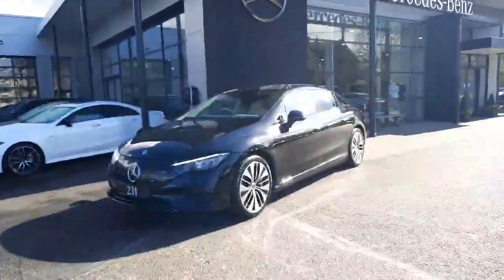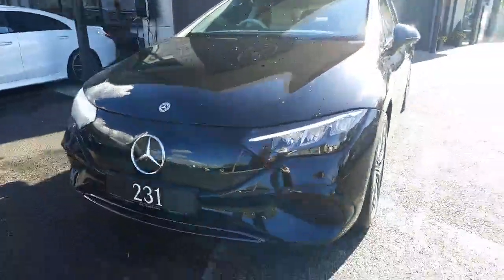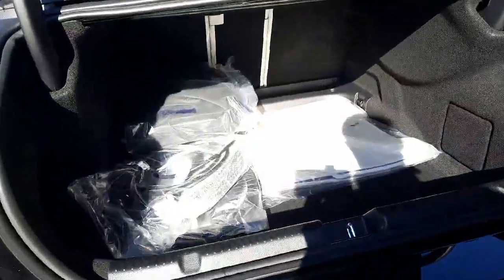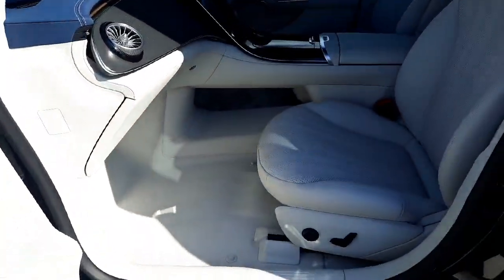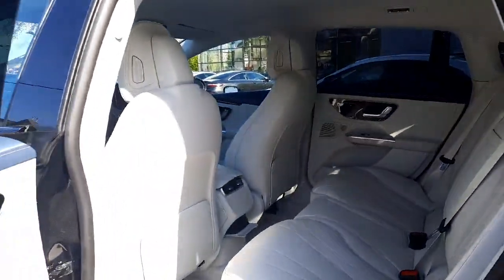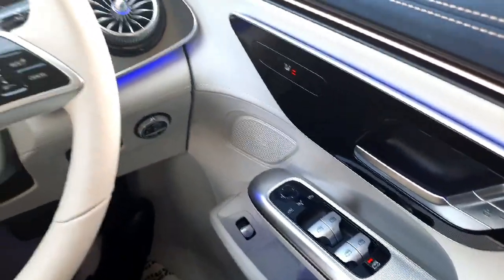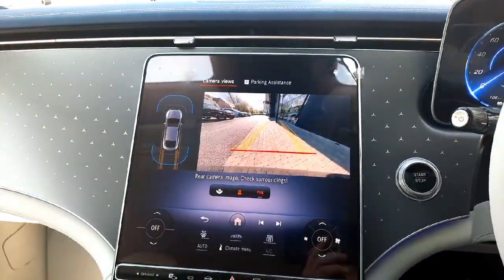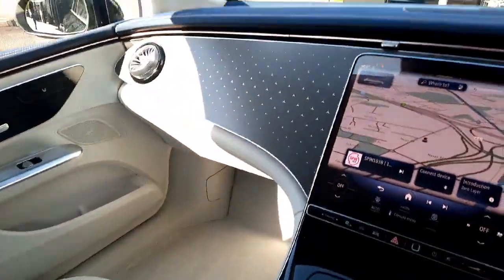231D122921 - 2023 Mercedes-Benz EQE 300--Avantgarde Night Pack--Range Of Up...